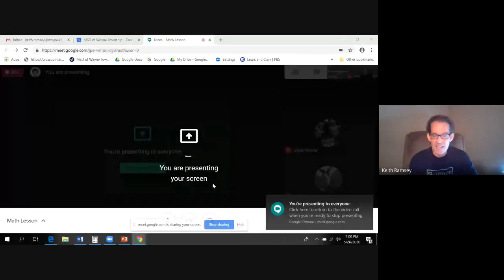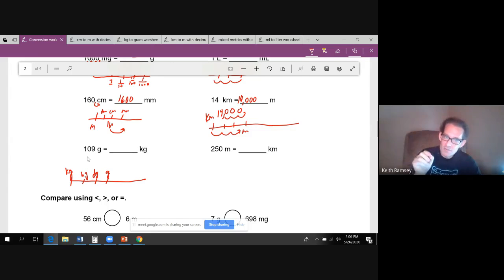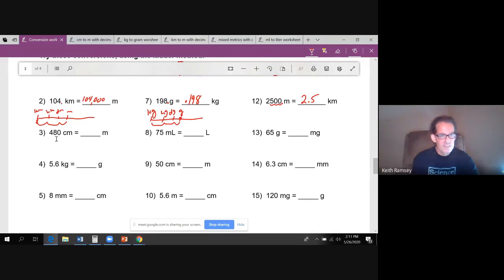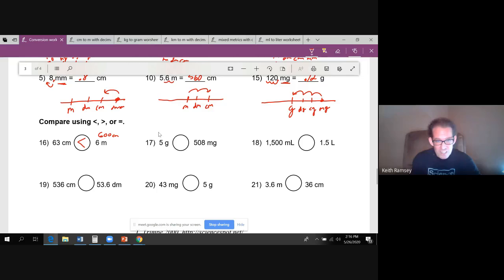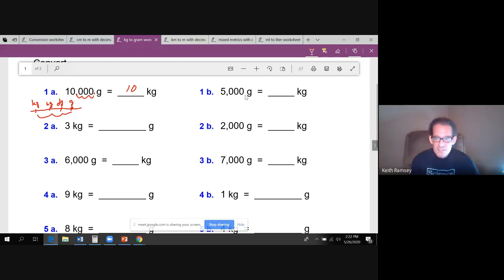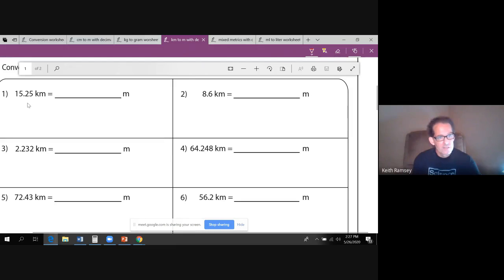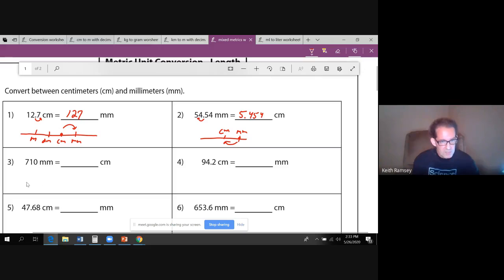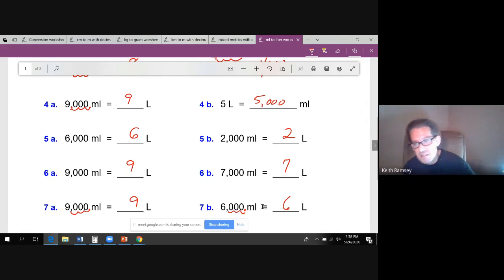Metric System in RamZland!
Keith Ramsey explains the metric system and how to convert different metric units.